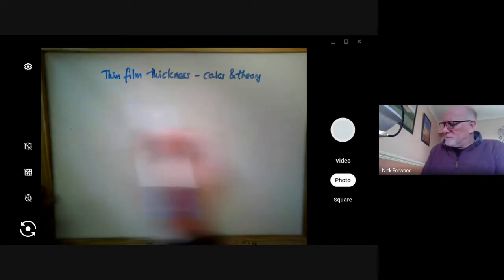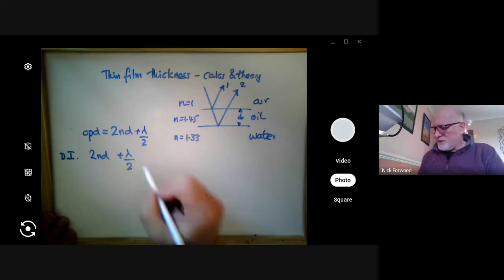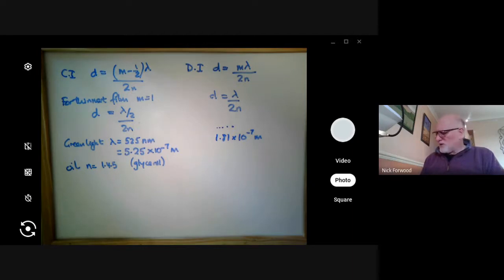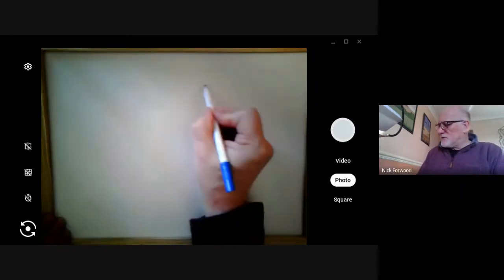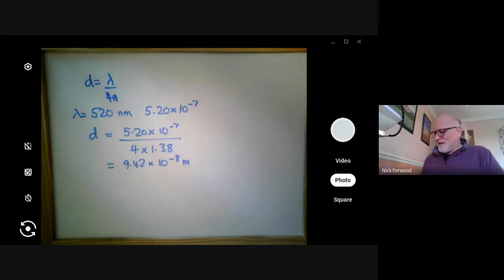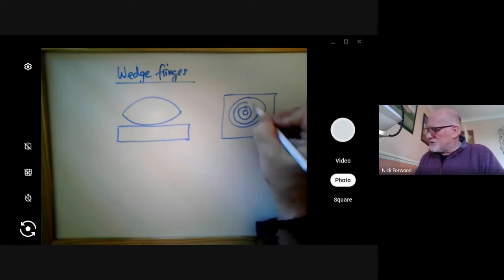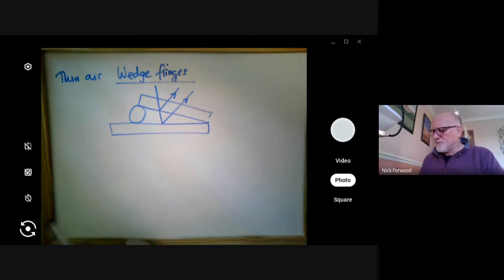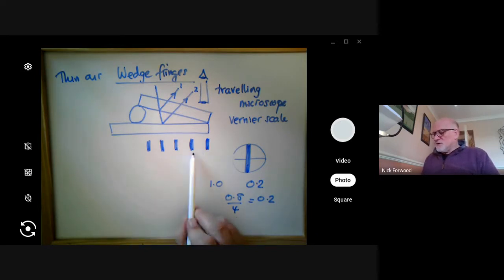Waves 2 Interference Div of Amp #1 0802